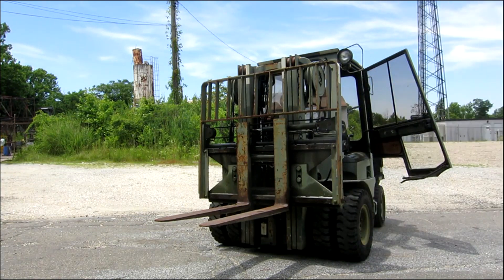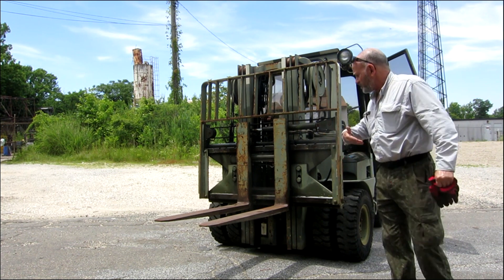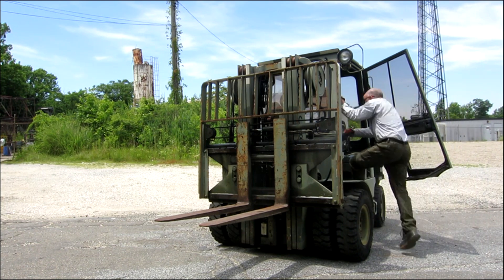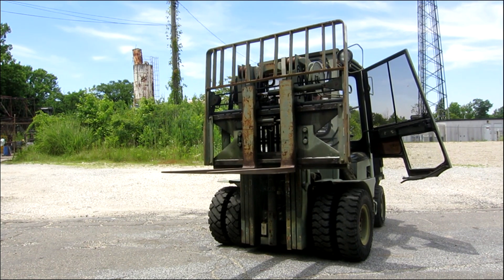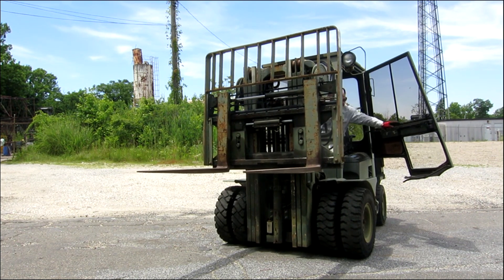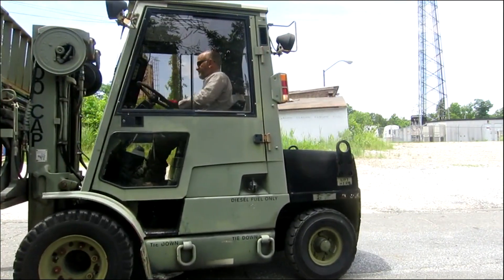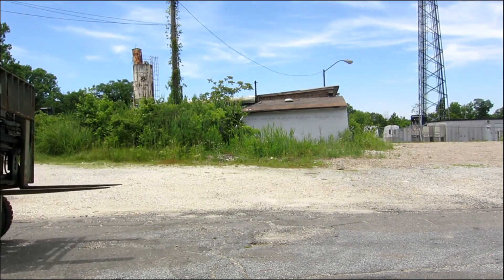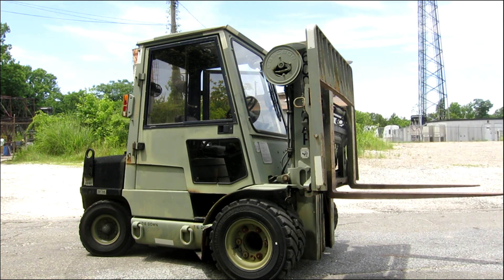2000 HYSTER H60XM For Sale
6,000# Hyster, diesel, 3 stage, side-shift  & fork positioners, full cab with heat.